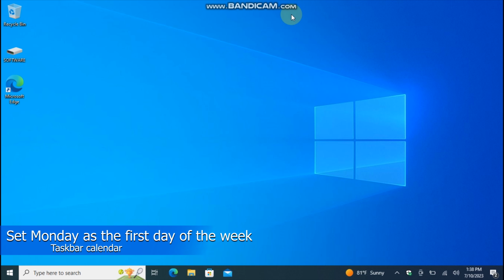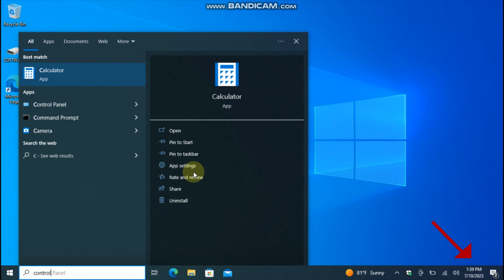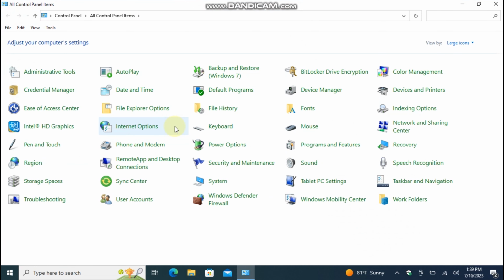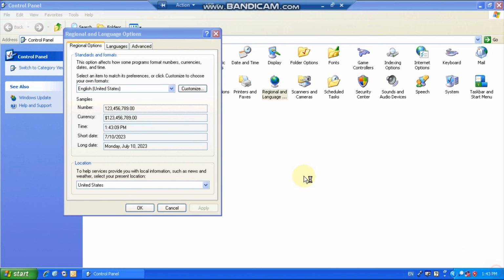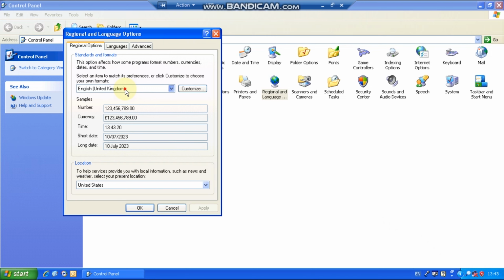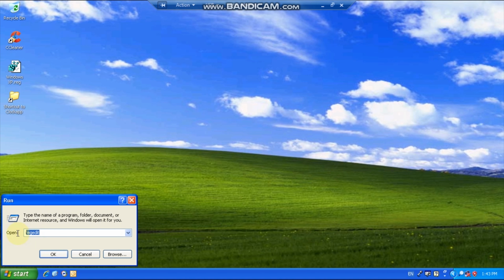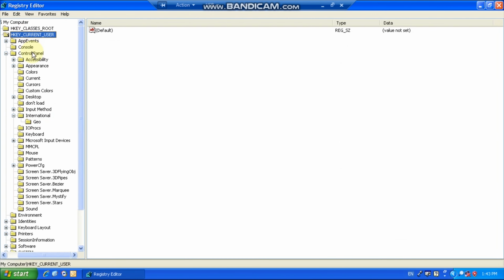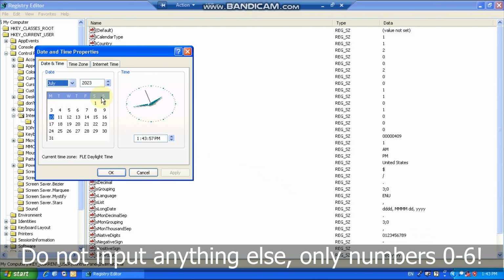Set Monday as the first day of the week (taskbar calendar)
You can set Monday as the first day of the week and have it appear in the Windows taskbar calendar popup. This tutorial works on Windows XP, 7, 8, 10 and 11. If you found it useful:

Chapters:
00:00 - Set Monday as the first day of the week
00:28 - The setting in Category view
00:42 - Information for Windows XP users
01:47 - Thanks for watching! Please subscribe!